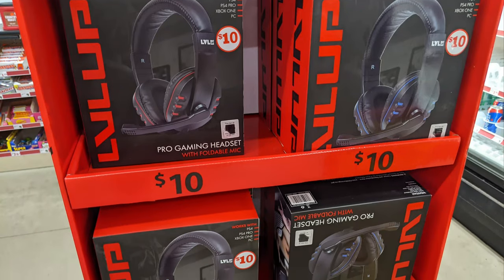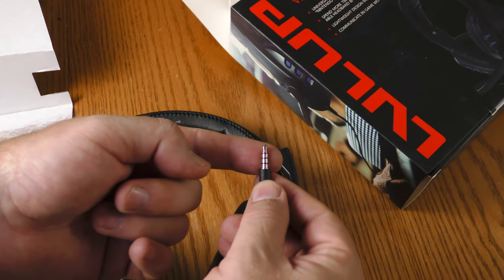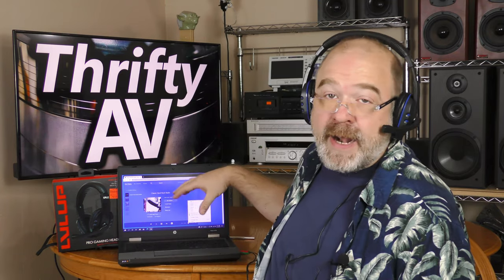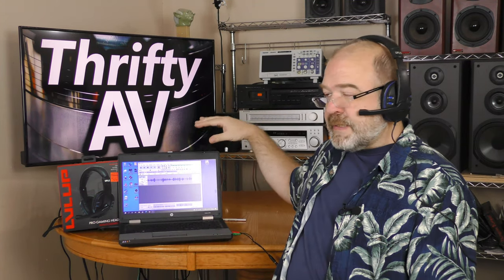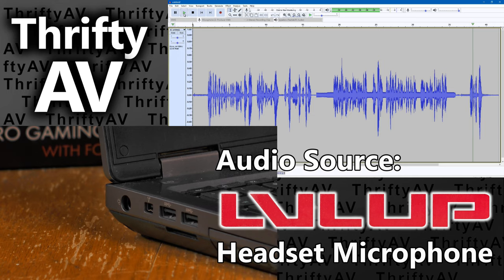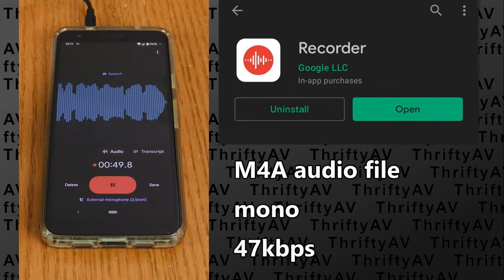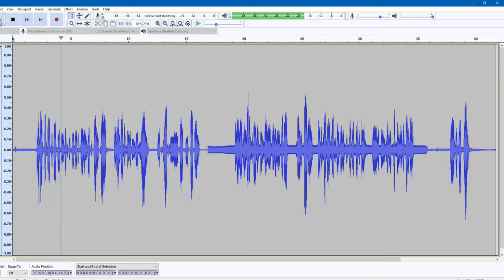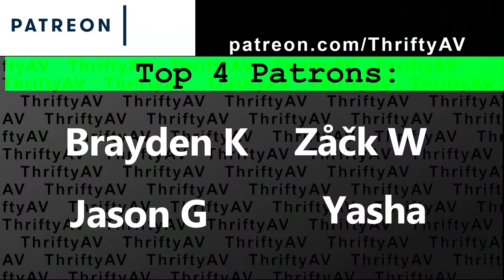Family Dollar Gaming Headset, LVLUP from Vivitar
Family Dollar and Ollie's both offer the the LVLUP Pro Gaming Headset with Foldable Mic for around $10. Item LU731-BLU with UPC 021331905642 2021 Sakar International. Vivitar has a One Year Warranty on this device.

How good are bad is the LVLUP Pro Gaming Headset with Foldable Mic?

00:00 Intro / Open
00:35 Features'
02:14 Headphone Test
03:12 Microphone Audio
04:02 Hum Investigation
04:55 Smart Phone Test
05:36 PS4/XBOX?
06:12 Conclusions